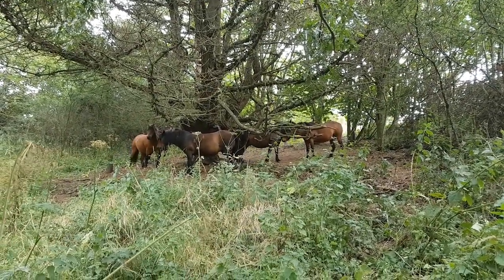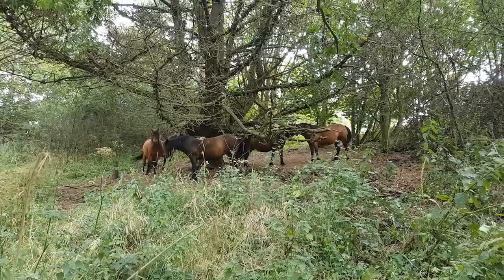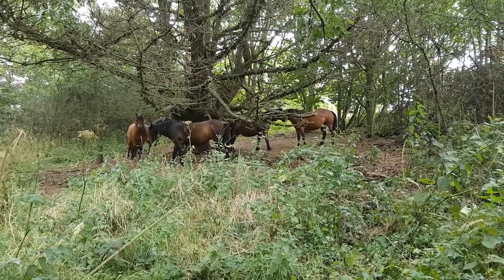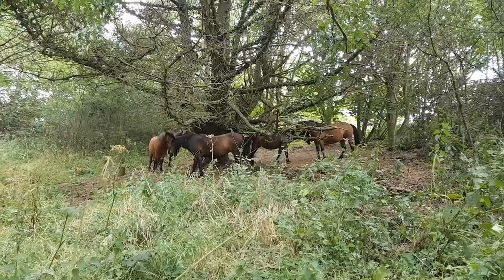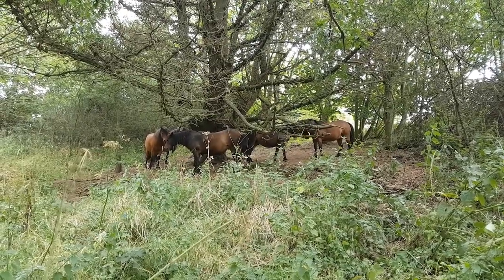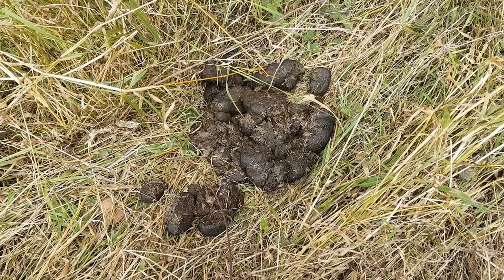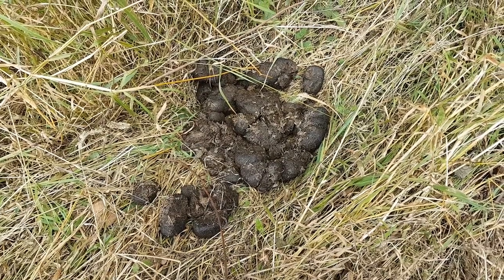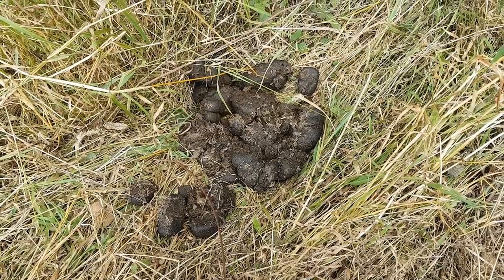Exploring the SW Coast Path at Brownstone - Yellow Hammers, Peacock Butterflies & Wild Ponies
Join us for another episode of Nature Diaries as we explore some more of the beautiful South West Coast Path!

In this video, we explore a new circular route from Brownstone car park and see the Daymark landmark. We also see lots of wildlife including seven species of butterflies including the peacock butterfly and other cool species such as yellowhammer birds and wild ponies.

☆ Opticron Discovery WP PC 10x42 Binoculars
☆ Canon EOS 2000D
☆ Canon 75-300mm Lens
☆ Sigma 150-600mm Lens
☆ Nikon Coolpix P1000
☆ Samsung Galaxy S7
☆ Comica Smart Phone Video Kit
☆ Echo Meter Touch 2 Bat Detector